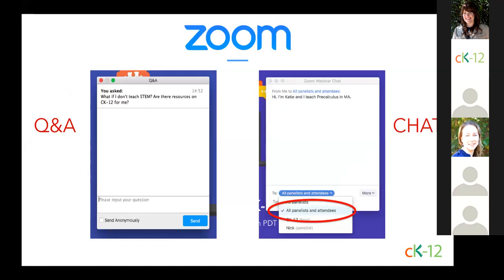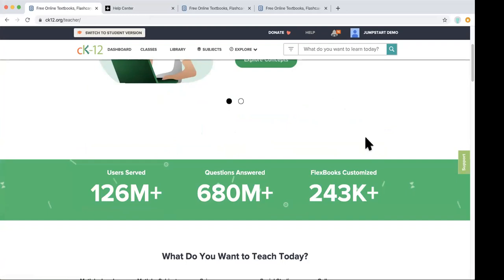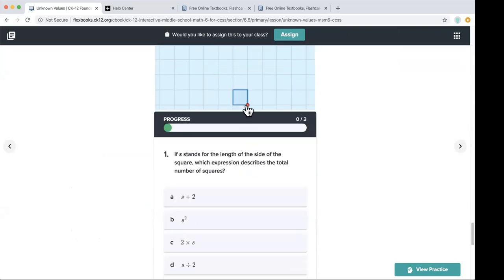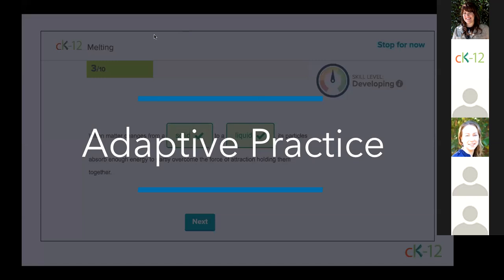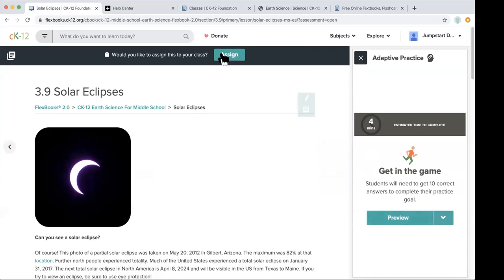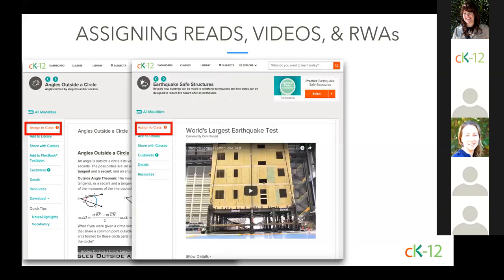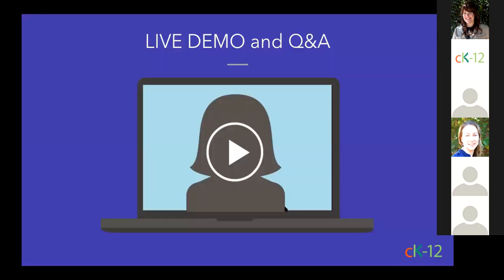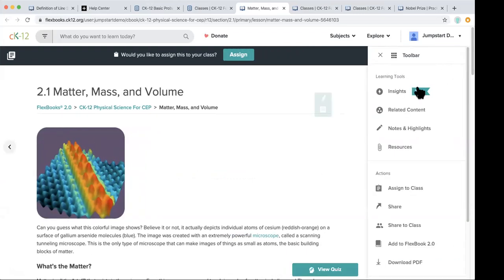CK-12's FlexBook® 2.0 Platform (4/14/20 Webinar)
CK-12’s FlexBook® 2.0 platform is more insightful and intelligent than ever before, and getting started has never been easier! See how lessons are layered with interactives designed to engage students in multiple learning modalities. Learn how hand-curated related content brings lessons to life with real-world applications, videos, simulations, and PLIX. Explore how intelligent practice questions adapt to each student's skill level and give instant feedback. Assign lessons with ease through classes in CK-12 or your preferred learning management system (LMS). Finally, track student progress and get powerful student and classroom insights.